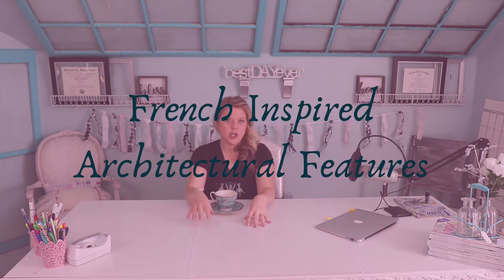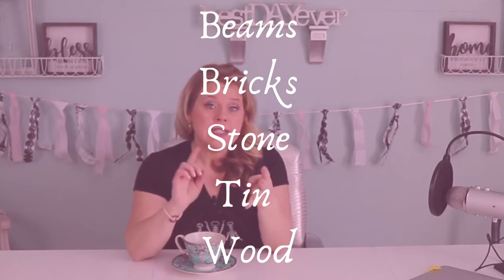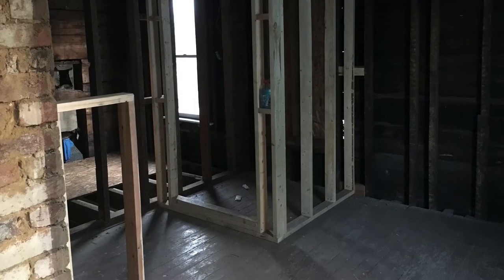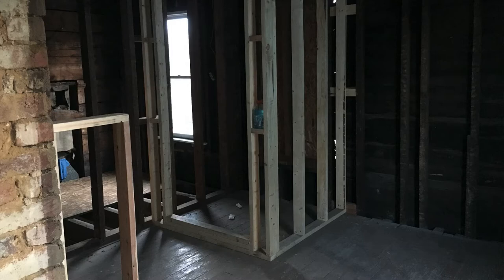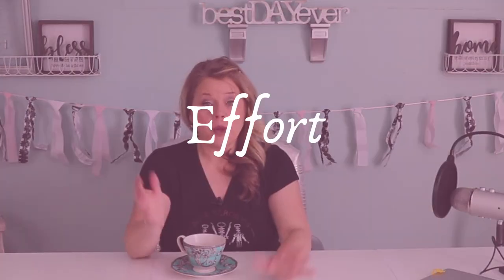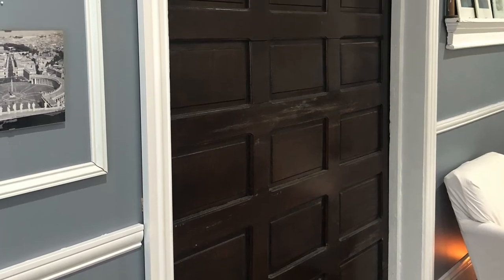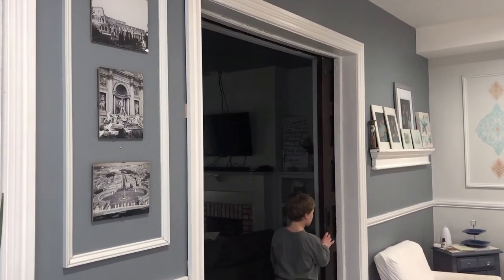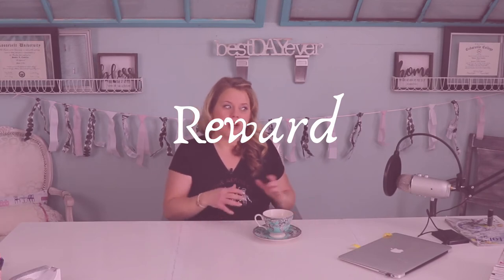French Inspired Home||Renovating Architectural Features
Today’s video highlights a french inspired home renovating architectural features.  If you are planning a renovation where you plan to expose architectural features, then you are in the right place.  Our renovations or home reno have discovered how to do projects like exposing a brick chimney or exposing wooden beams to get a french country reno or french inspired home.  A fireplace remodel or a brick chimney makeover can add to your shabby chic remodel and give it a modern french country flair. French-inspired home decor can add style and class to any home renovation.   Let PinkToolGirl help you with your modern french country renovation with our tips and tricks.